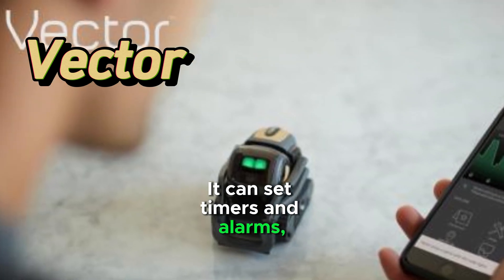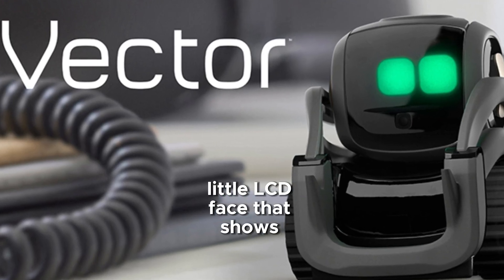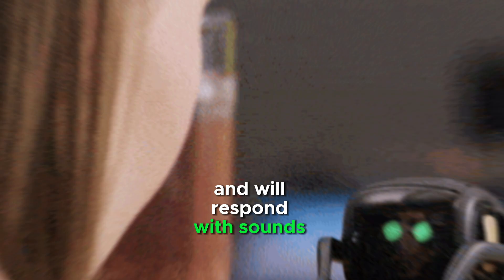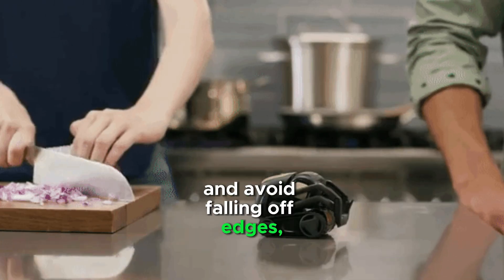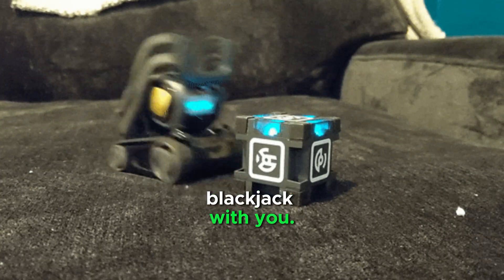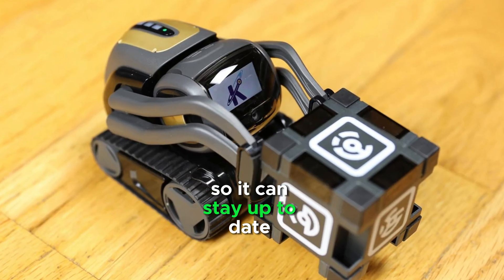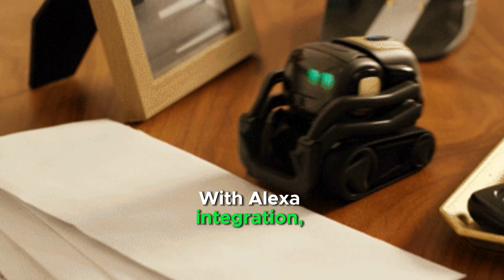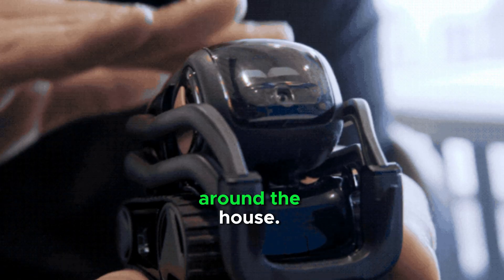Vector Robot importance, review and Is the vector robot worth it?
Vector is a social and helpful little robot that can be a fun addition to your home. It has facial recognition software to identify people and learn its surroundings.

Vector can answer your questions using voice recognition and respond with information. It can set timers and alarms, check the weather, or take photos with its camera.

Vector has an expressive little LCD face that shows emotions and it will react to your touch and voice. It can be petted and will respond with sounds and movements.

Vector uses a laser mapping system to navigate around obstacles and avoid falling off edges, and it knows how to find its charger when it is running low on battery.

Vector can play games like blackjack with you. It can boogie to music and keep you company. It is equipped with cloud connectivity, so it can stay up to date and learn new skills and features.

Vector is known for its cute expressions and sounds. With Alexa integration, Vector can tap into a vast amount of information and skills to expand its helpfulness around the house.